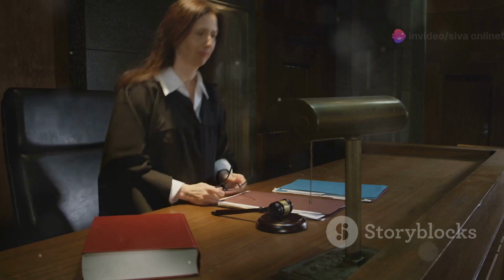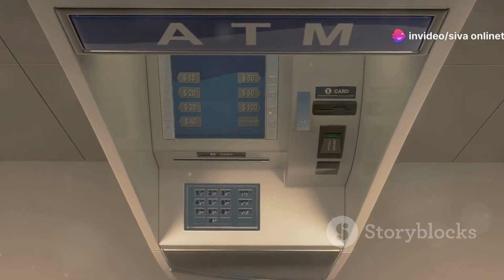Understanding the Banking Regulation Act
Understanding the Banking Regulation Act, 1949
BR Act